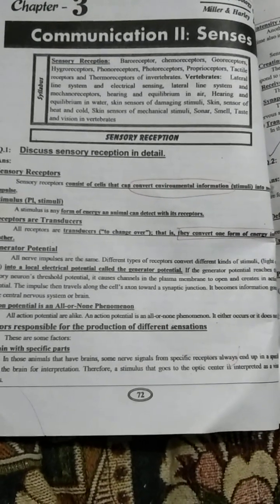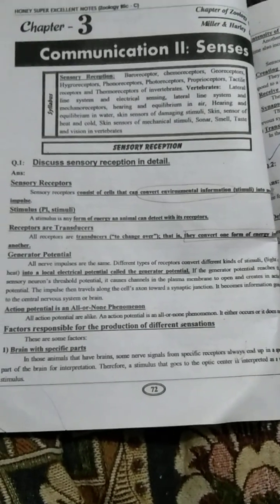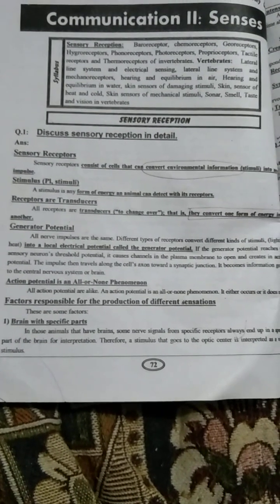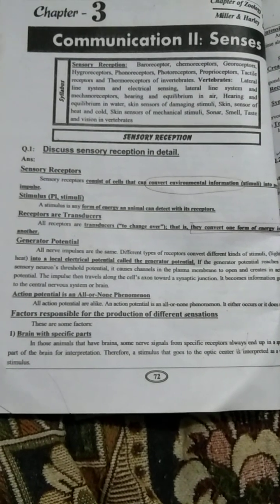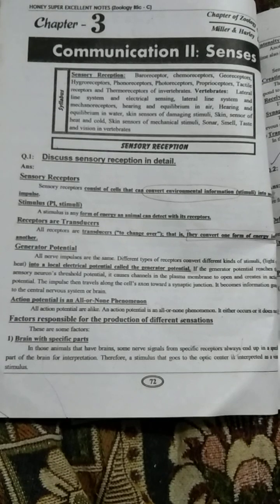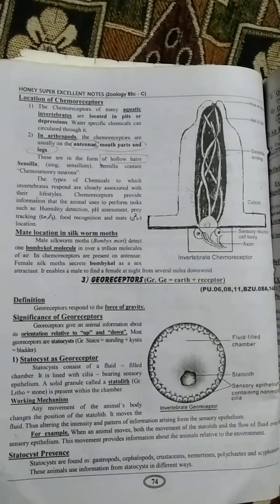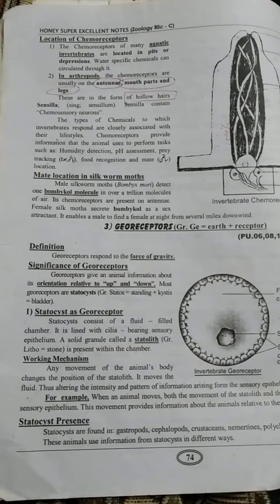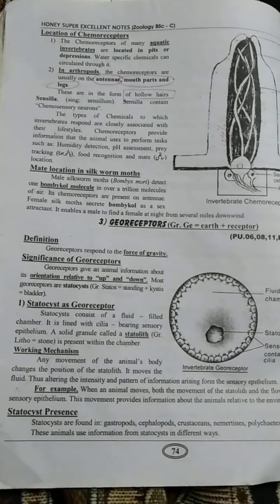Sensory receptors in invertebrates | Types of sensory receptors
Sensory receptors occur in specialized organs such as the eyes, ears, nose, and mouth, as well as internal organs. Each receptor type conveys a distinct sensory modality to integrate into a single perceptual frame eventually.